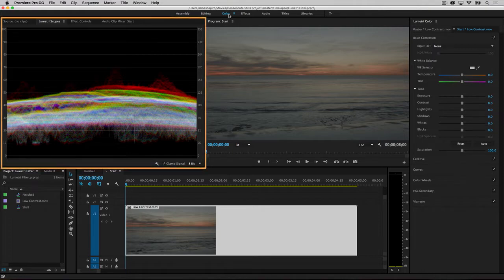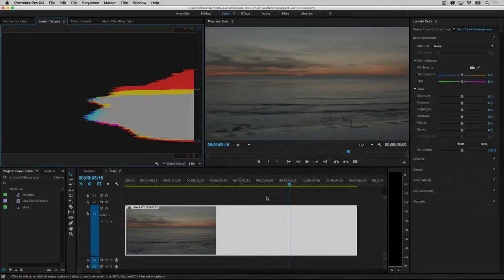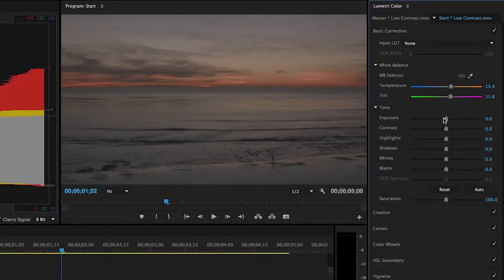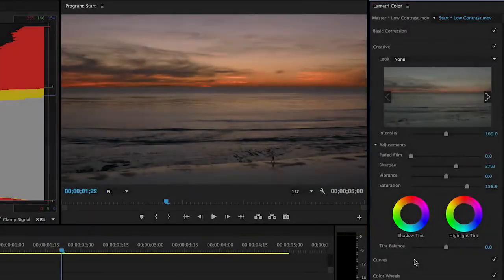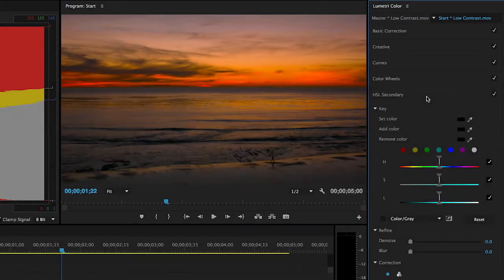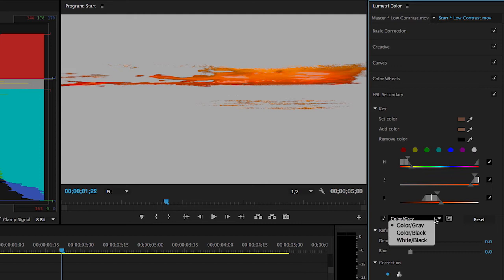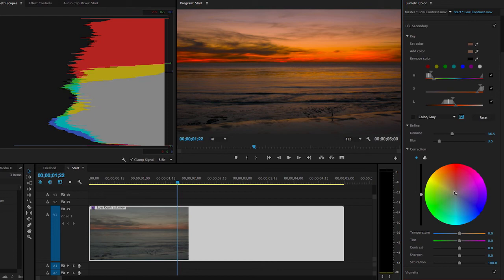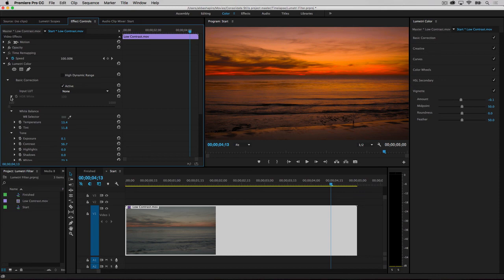5538 dslr video vid5of5